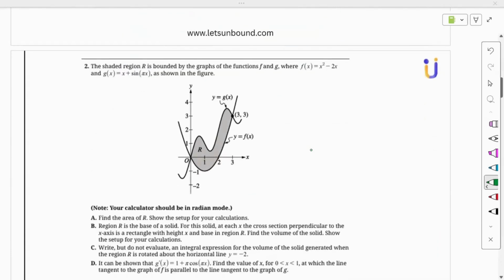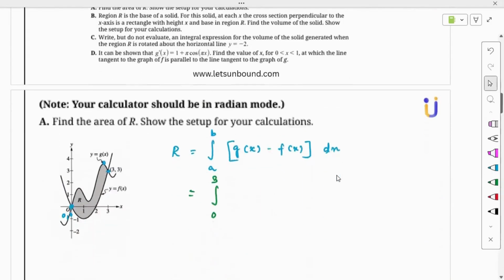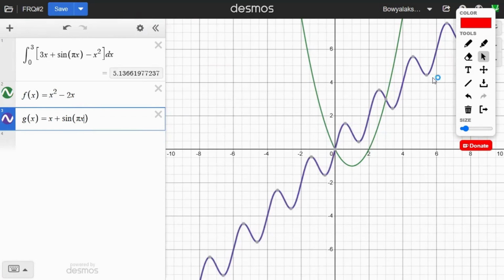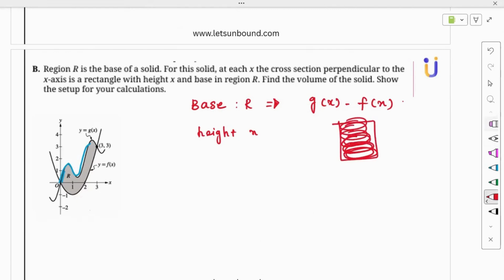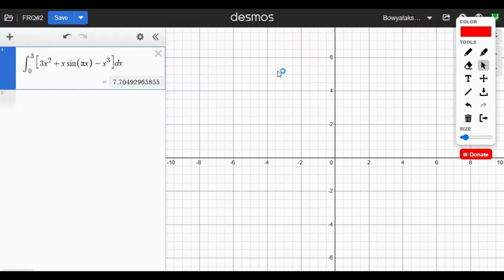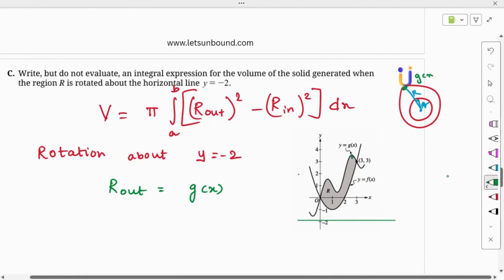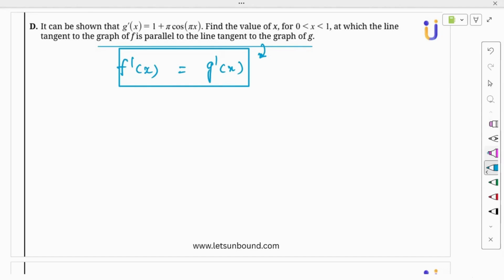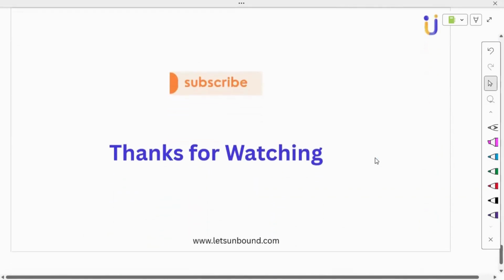AP Calculus AB | 2025 | FRQ #2 | Area, Volume & Parallel Tangents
🔥 Free Response Question 2 – AP Calculus AB 2025
 In this video, we explore FRQ #2 from the 2025 AP Calculus AB Exam. This question focuses on the area between curves, volumes of solids with known cross-sections, and a twist with parallel tangents. A great mix of geometry, integration, and graph analysis — all wrapped in one problem!

🧠 What You'll Learn:
 ✔ Finding area between two curves
 ✔ Volume of solids with rectangular cross-sections
 ✔ Writing volume expressions for rotation about a horizontal line
 ✔ Solving for x when tangents are parallel (using derivatives)

🎯 Topics Covered:
 Area between curves
 Volumes with known cross sections
 Volumes of revolution (disk/washer method setup)
 Using derivatives to find parallel tangents
 Trig functions in calculus contexts

📚 This video is part of our full AP Calculus AB 2025 FRQ Playlist

📌 Question Covered:
 The region between f(x) = x^2 - 2x and g(x)=x+sin⁡(πx) is used to find area, volume of a solid, and the x-value where the tangents to both functions are parallel.